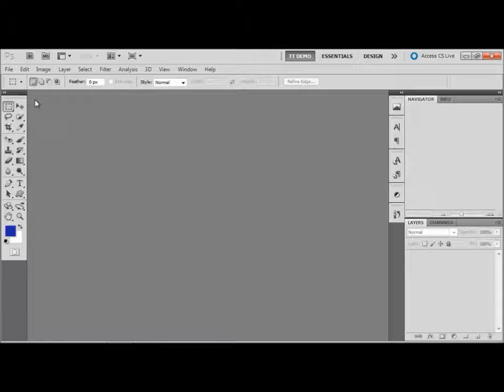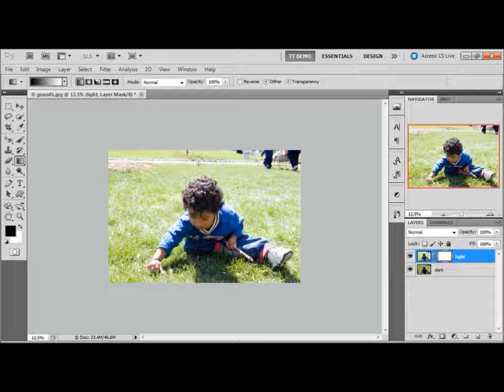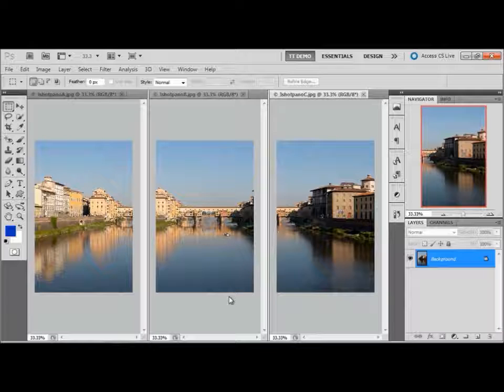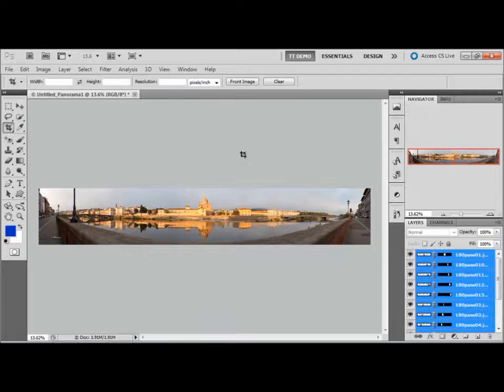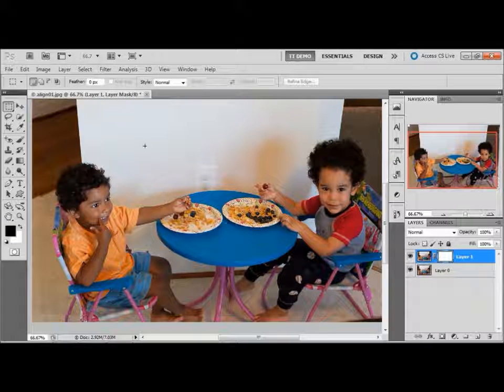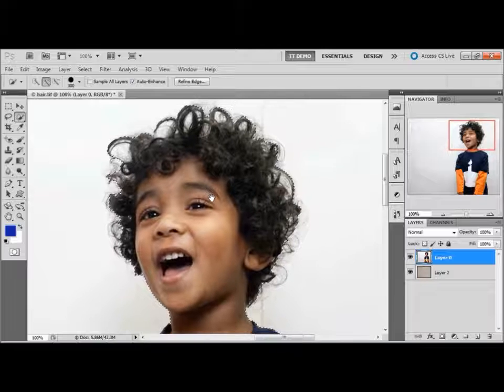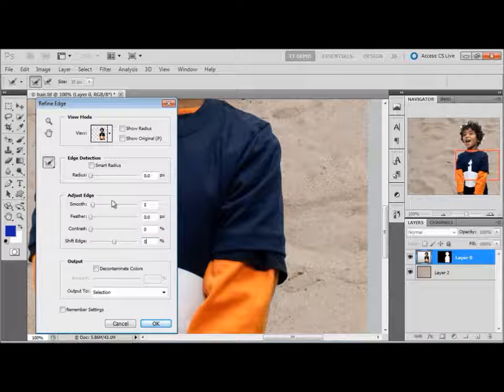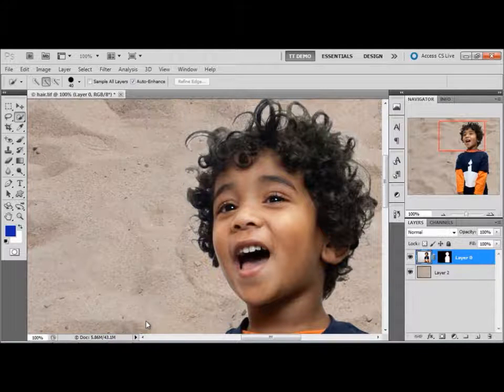Compositing Images TechTutorial